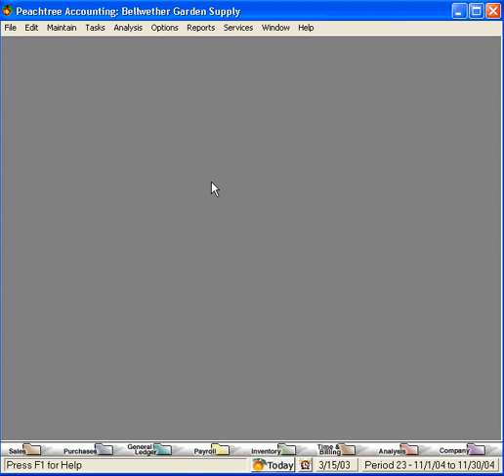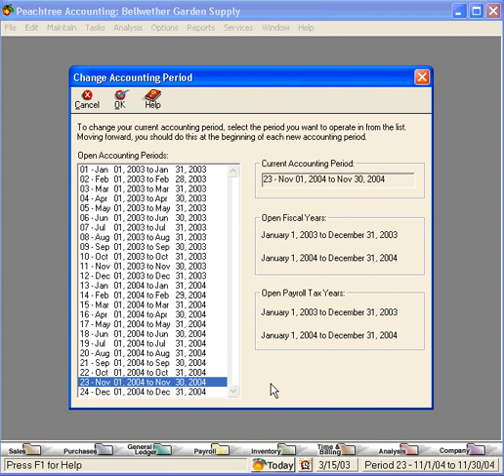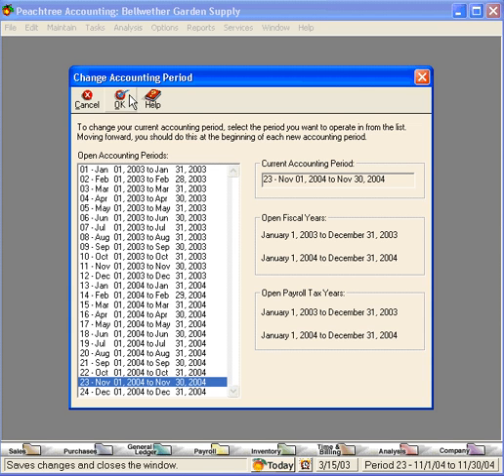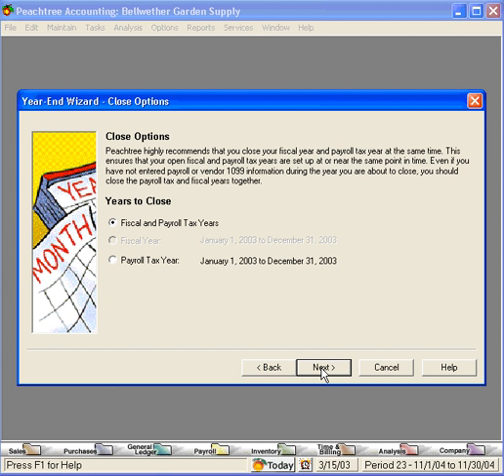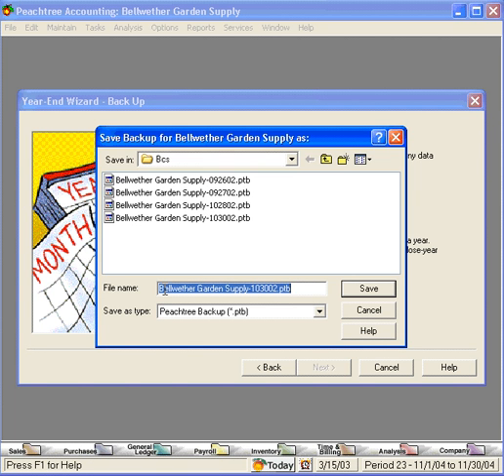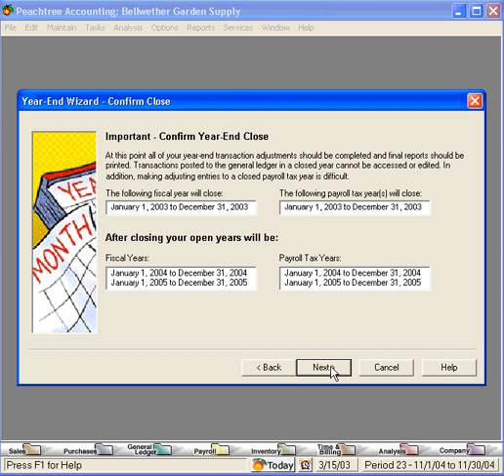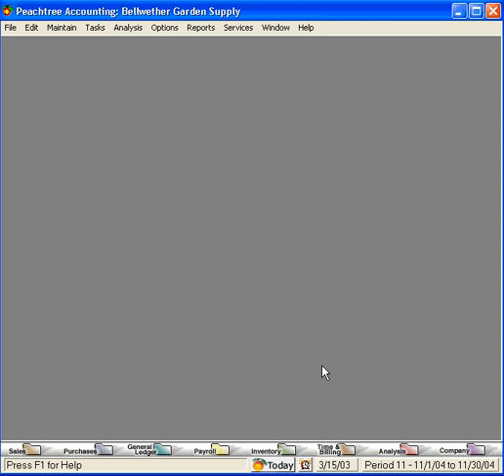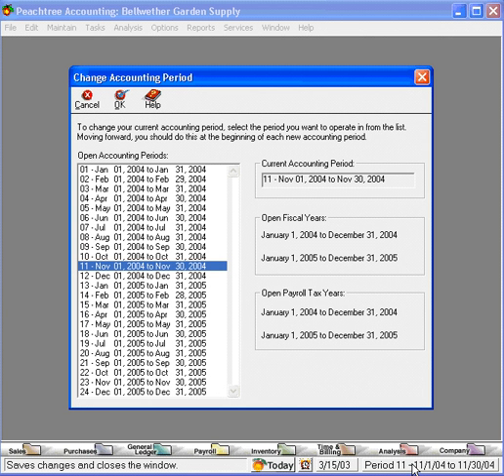7.1-1 Performing the Year-end Close